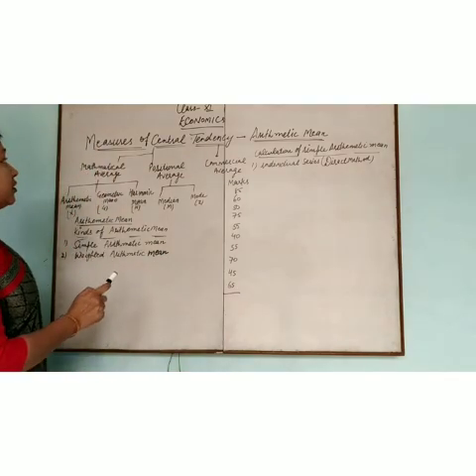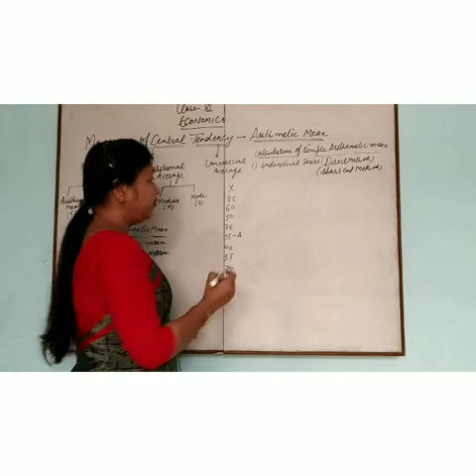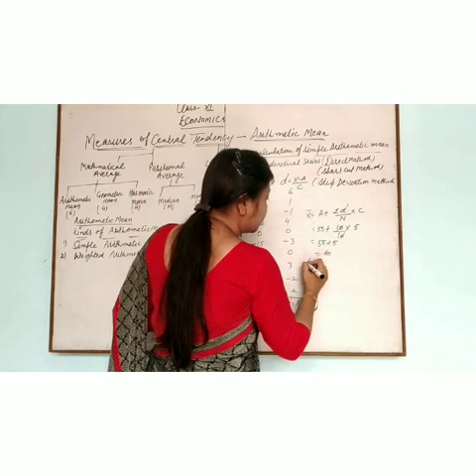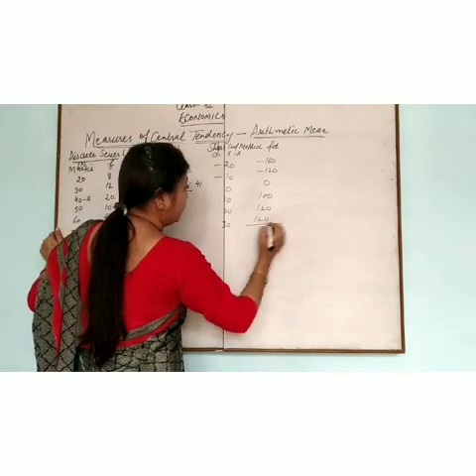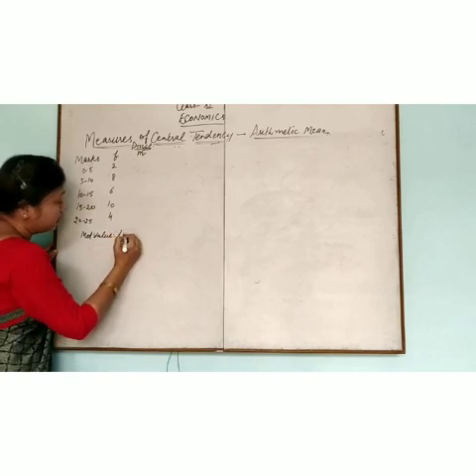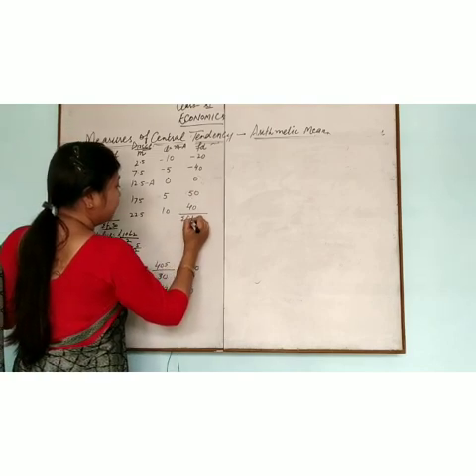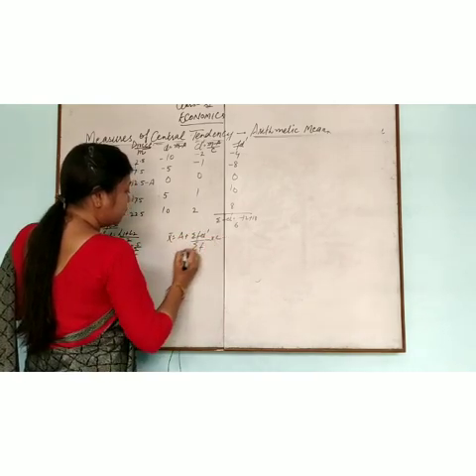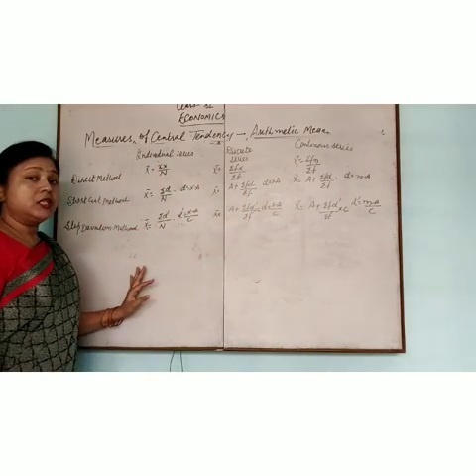Measure of Central tendency - arithmetic mean class 11